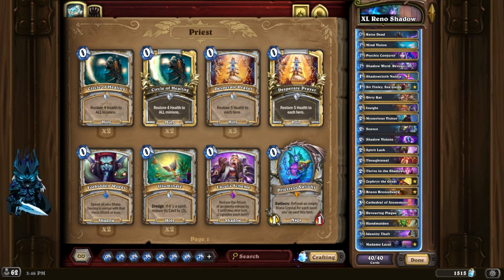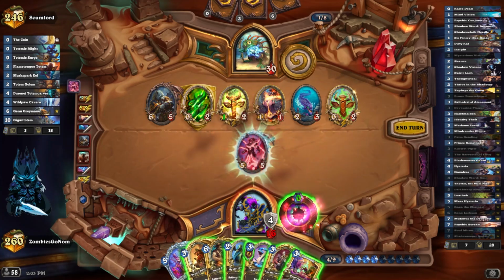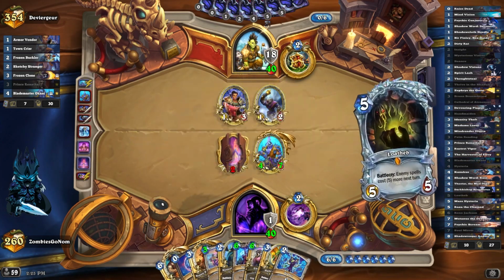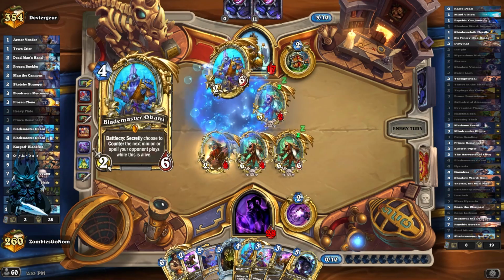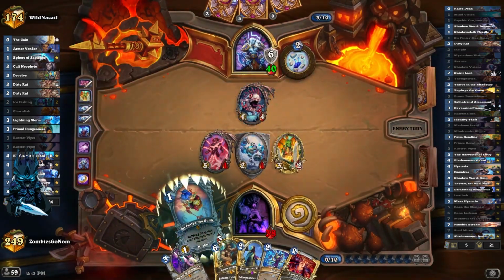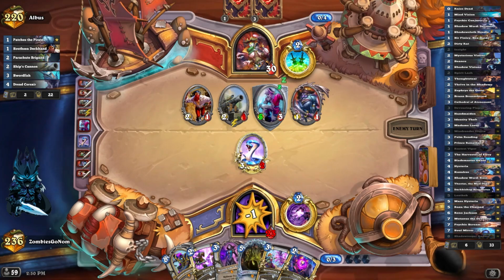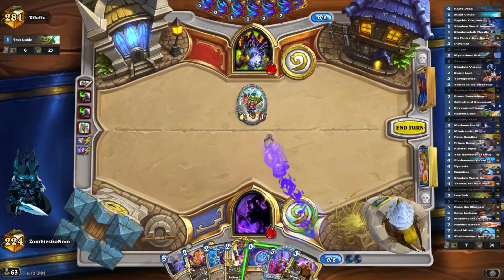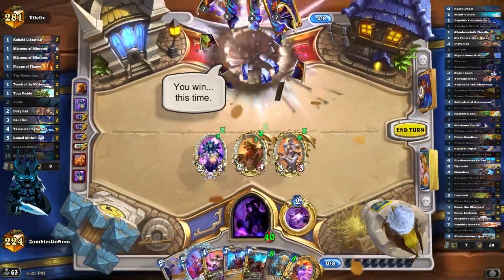XL Reno Shadow Thief Priest! Raza Returns! Weekend Wild #8 - Wild Hearthstone Gameplay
Today we try out a really sweet new twist on a wild classic, reno priest! This was the deck I used to finish my climb to legend this month and I've found it to be surprsingly effective vs the current newly forming meta. Deck Code below!

Deck Code:
AAEBAdCLBSgeywj6DoO7Ati7AtHBAt/EAvDPAujQApDTApeHA+aIA+ubA/yjA8i+A9fOA/vRA+LeA/vfA/jjA5vrA6bvA/TxA7v3A9D5A62KBL6fBPCfBISjBOWwBMeyBKS2BJjUBJrUBLjZBPLbBLjcBMXkBJfvBIaDBQAA

timestamps:
0:00-2:21 Deck Overview
2:22-9:48 Game 1
9:49-22:56 Game 2
22:57-33:18 Game 3
33:19-42:07 Game 4
42:08-49:57 Game 5
49:58-50:30 Wrap Up